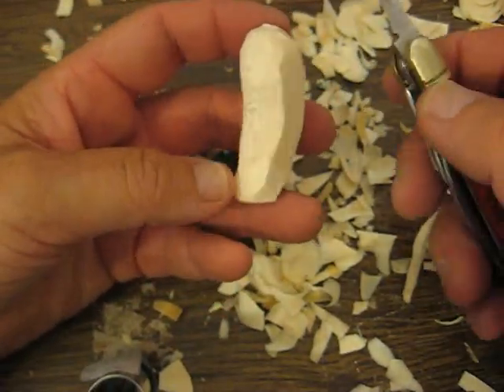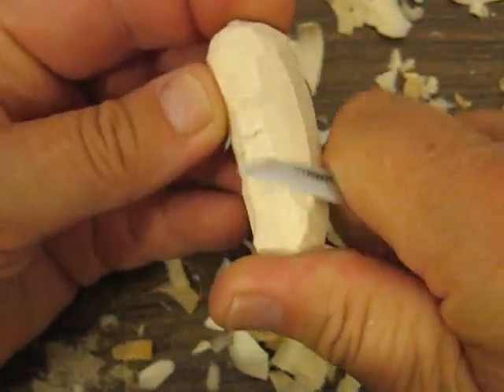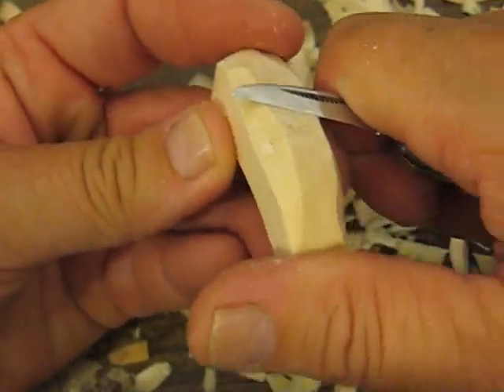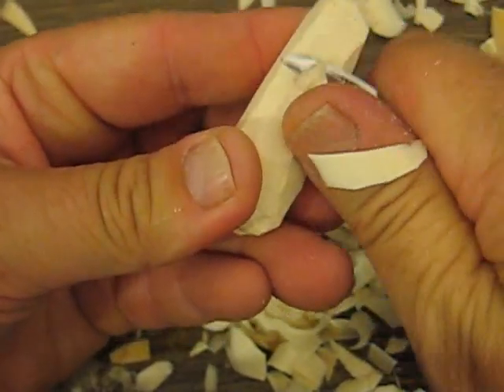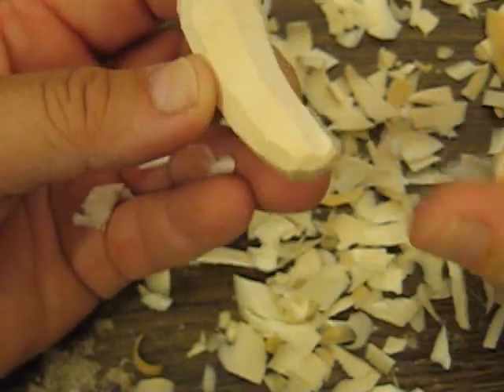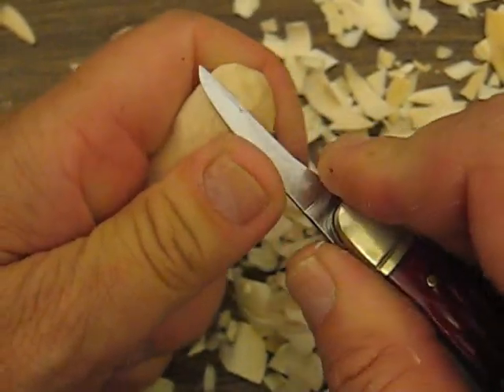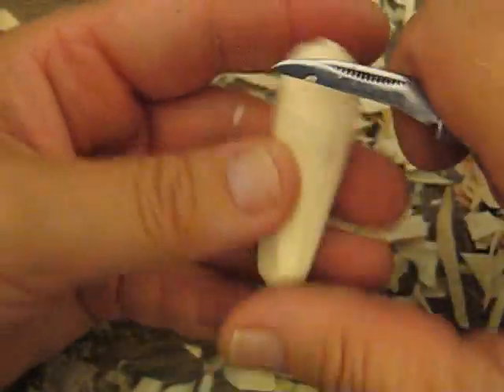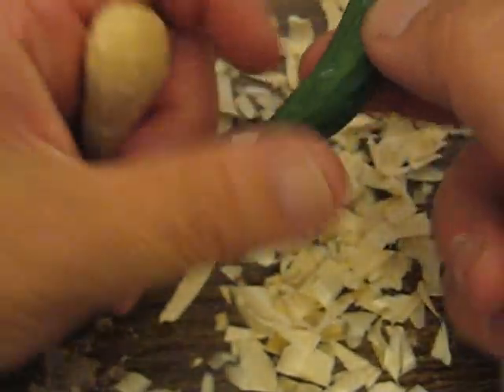CHRISTMAS PICKLE #2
for tips and up coming carvings on youtube my latest blog is http// carvings for sale